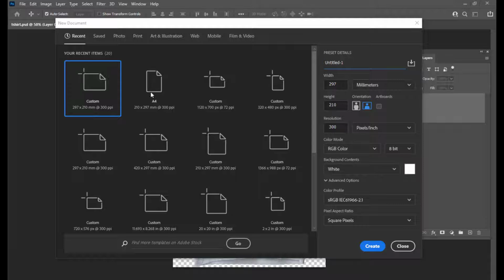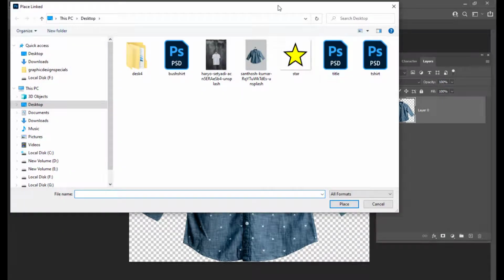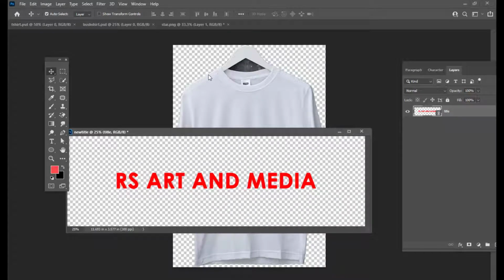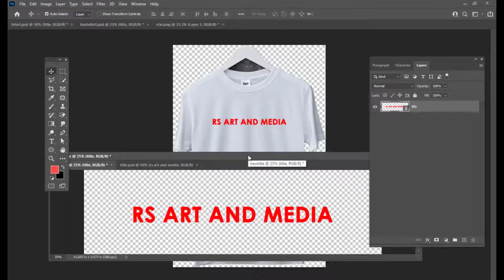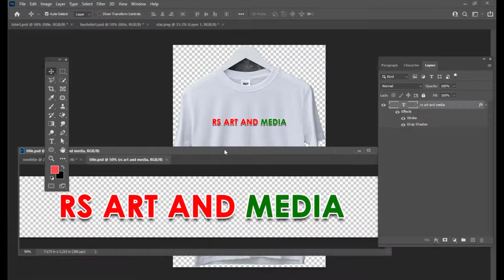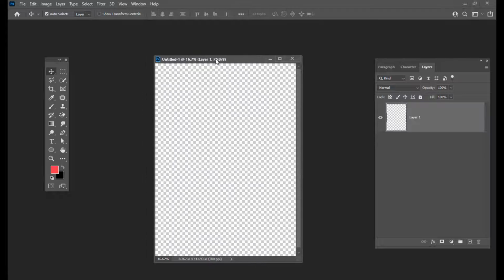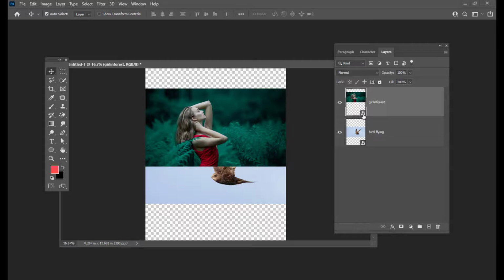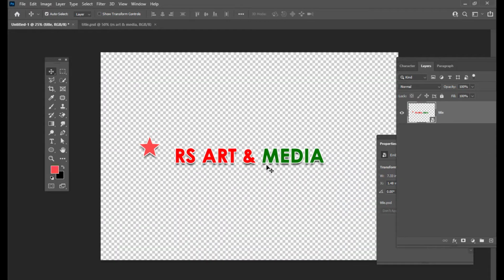Place Linked and Place Embedded In Photoshop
Learn about Place Linked And Place Embedded In Photoshop In simple and easy steps.

Place Linked in Photoshop
Place Embedded in Photoshop

Haryo Setyadi on Unsplash.com